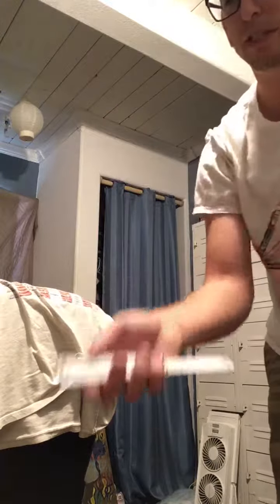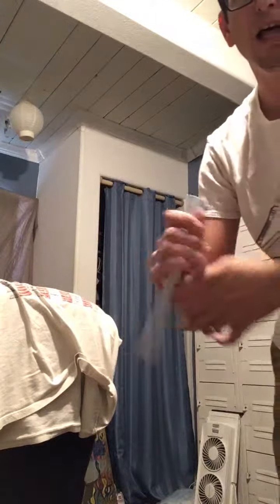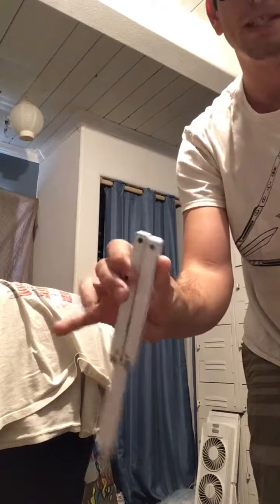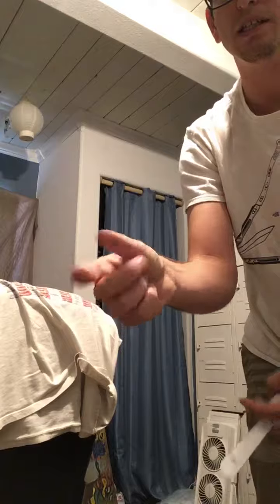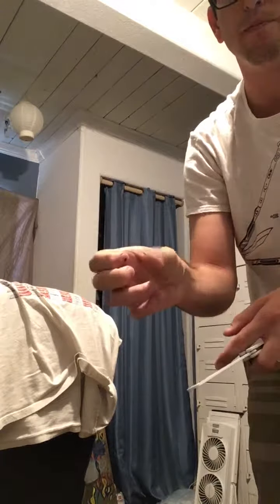Balisong Aerial tutorial “parabolic”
Breaking down the Balisong trick “parabolic aerial”